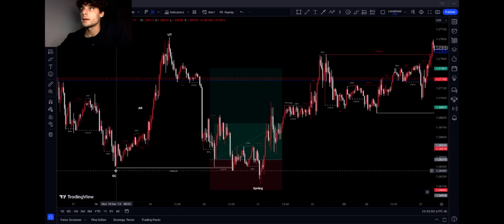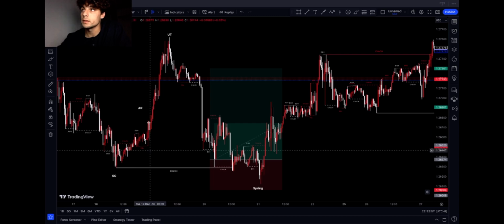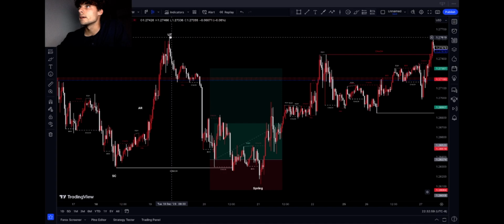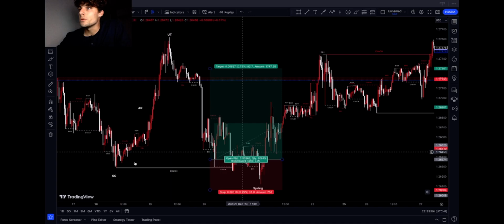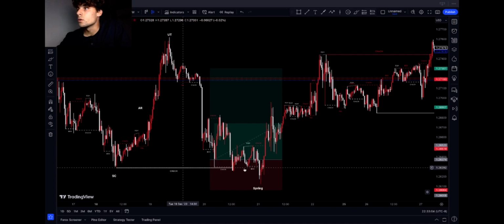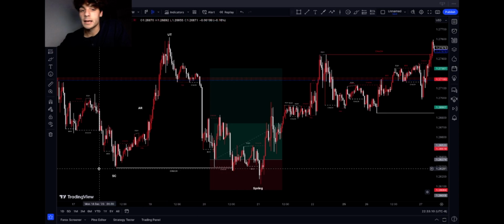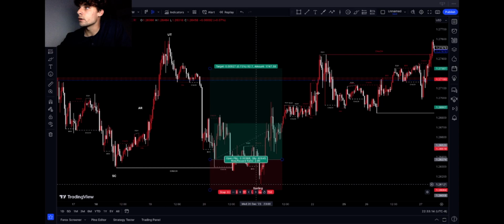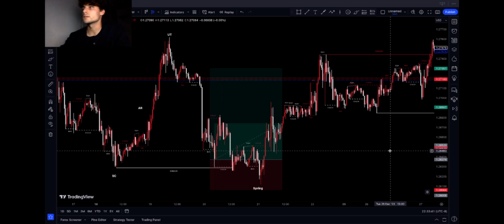Wyckoff price delivery (all time frames)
Blackoaktradingfirm.com - Courses, schedule 1 on 1 appointments, and more!